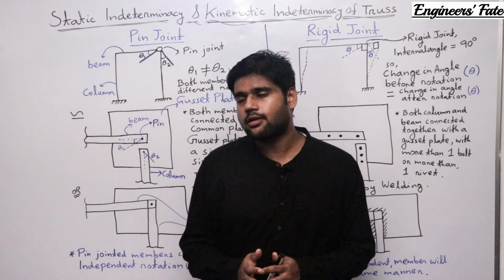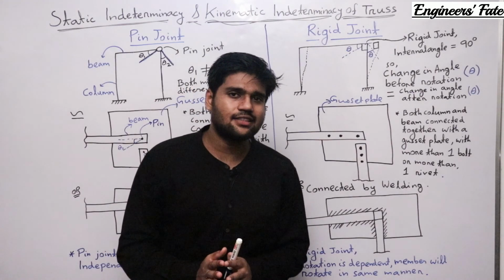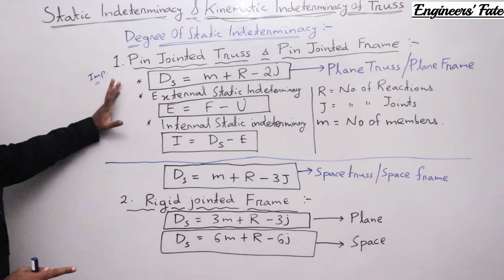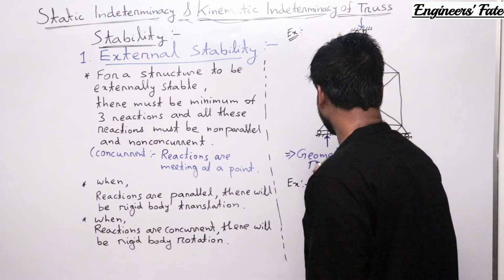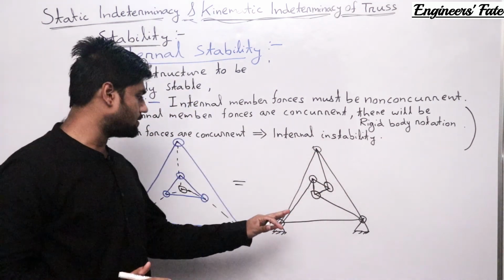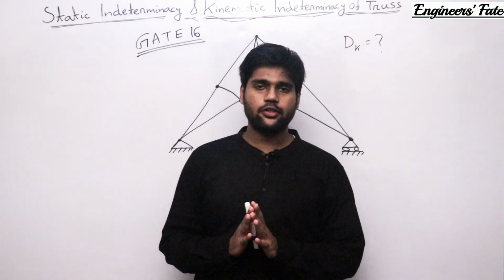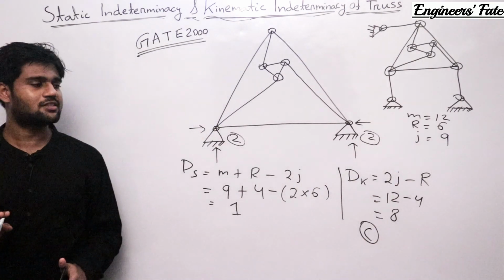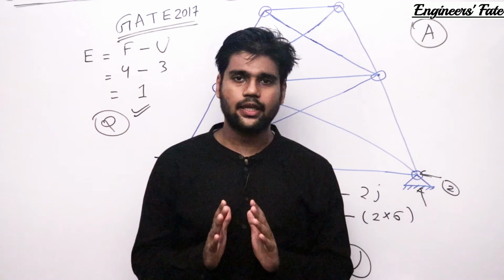Truss - Static Indeterminacy, Kinematic Indeterminacy & Stability - All GATE Previous Year Solutions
In this video I have discussed Pin Joint and Rigid Joint , with  Static Indeterminacy, Kinematic Indeterminacy & Stability Of Truss , with all Concepts require for solving GATE , ESE and SSC exam questions , with All GATE Previous Year Solutions.

Engineers' Fate is about giving honest guidance for Engineers. We solve all the GATE Questions for Civil Engineering as well as other Engineering branches & we also provide quick revision for various subjects.

Engineers' Fate